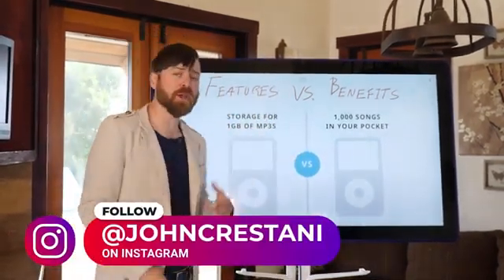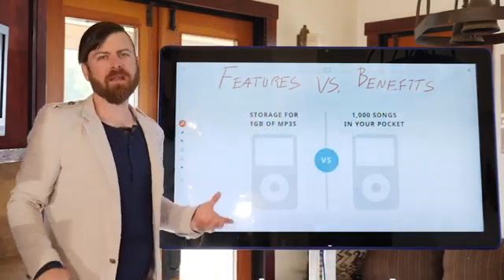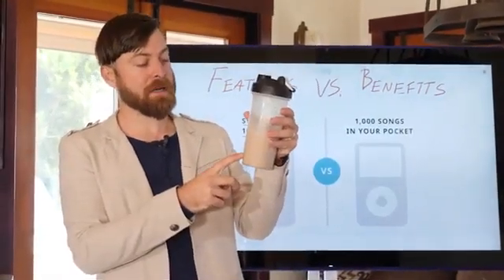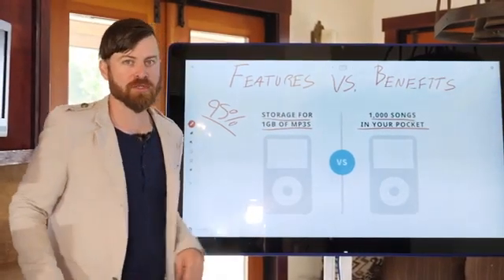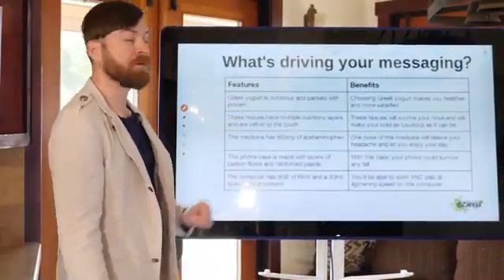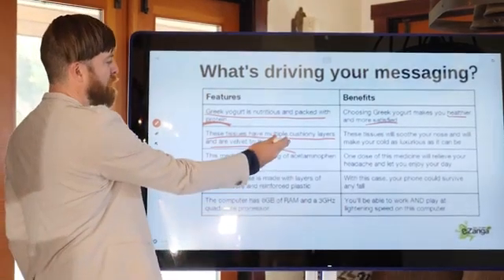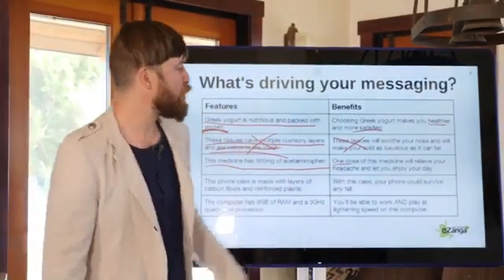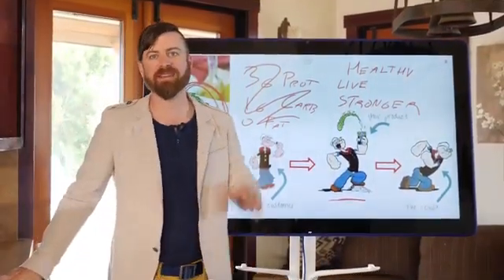Features Vs Benefits in Marketing What's The Difference!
To help you get started on your journey on how to make money online doing affiliate marketing, HERE are my #1, #2 and #3 recommendations' resources you'll ever need even if you don't have any prior experience!

#1: Yes! I'm ready to get the book right now!

#3: Join My Team For FREE!